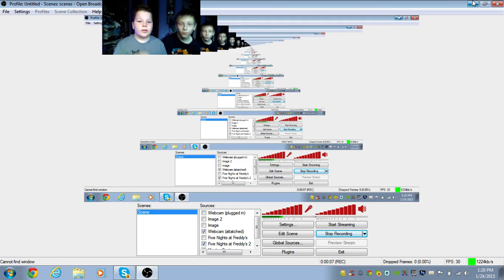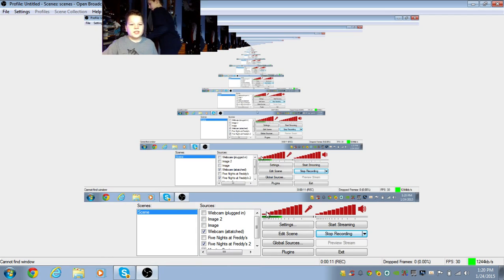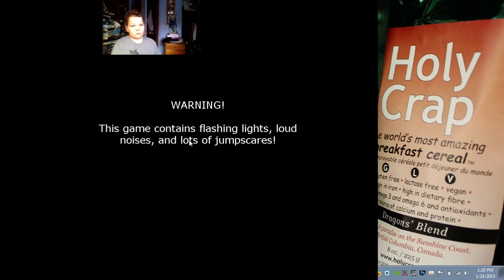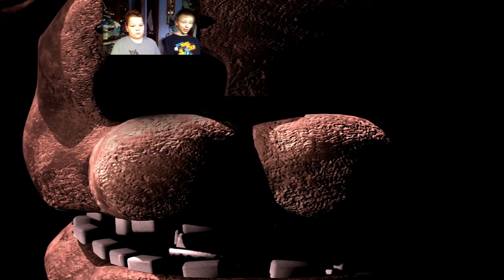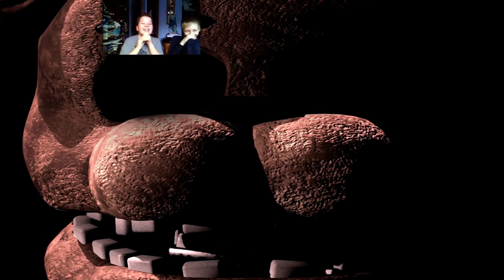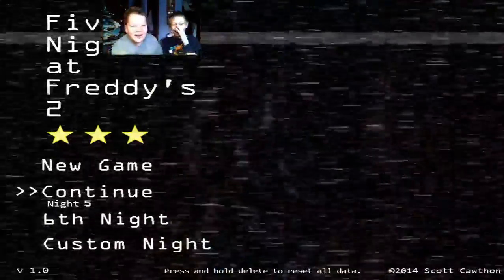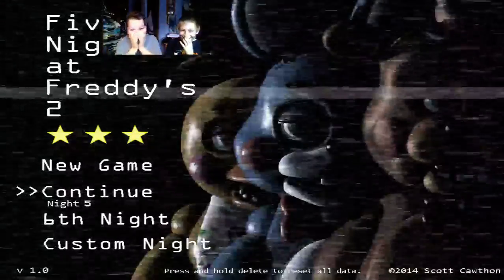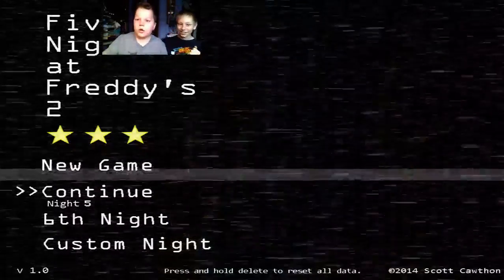FREDDY START SCREEN!!!!!!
I found this out with The Voldy...